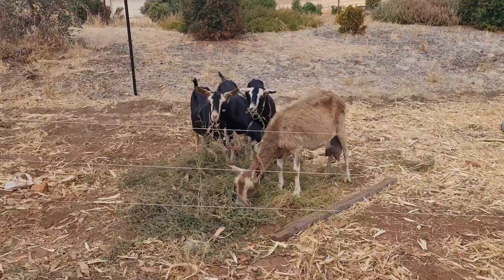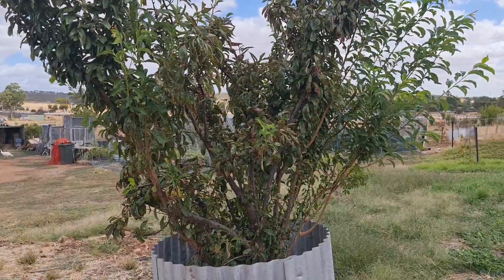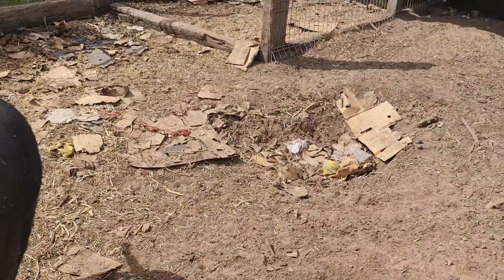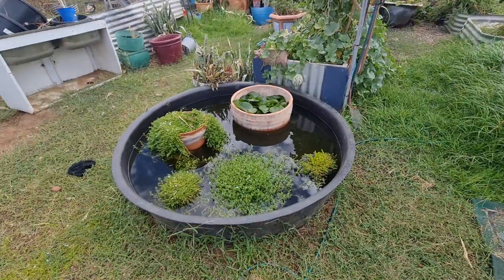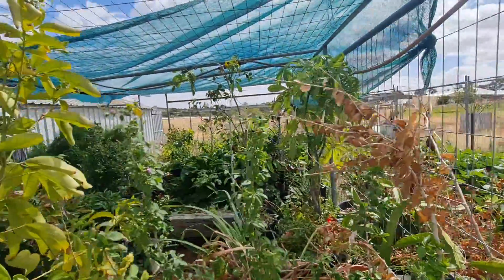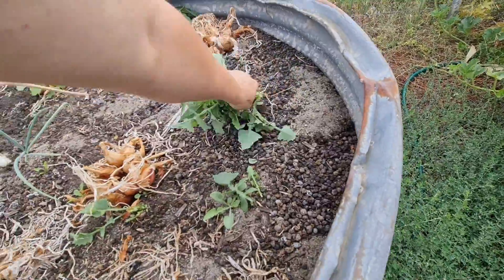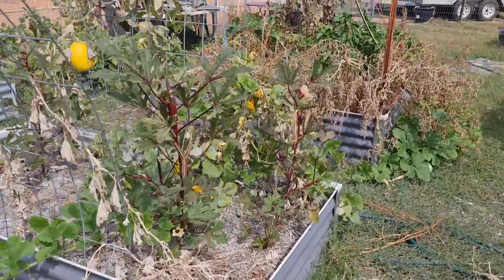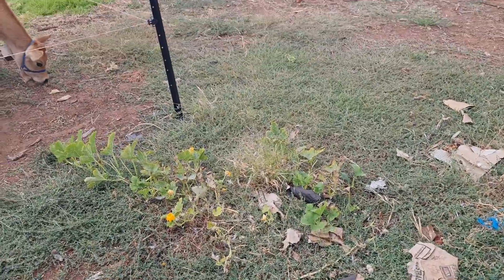Garden Tour & Chit Chat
Come for a stroll with us in the garden and around our little farmstead.